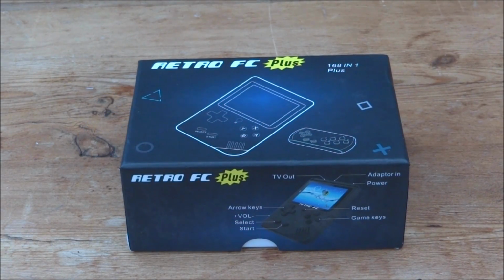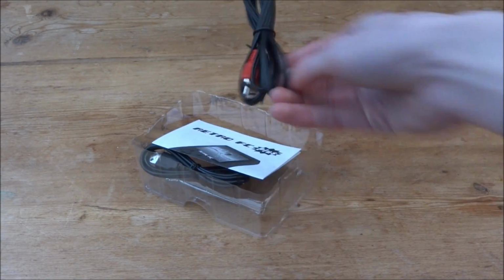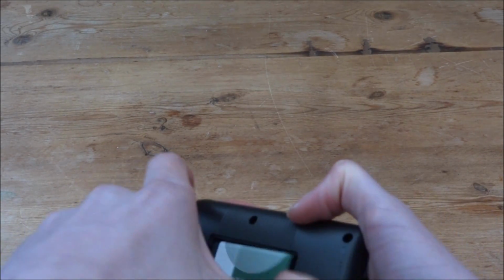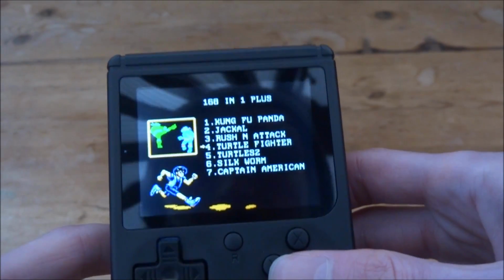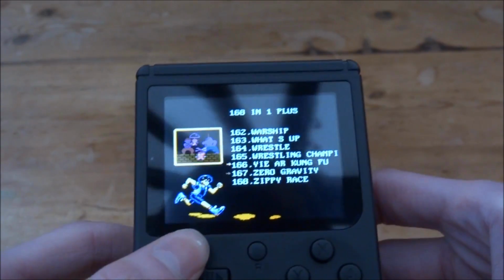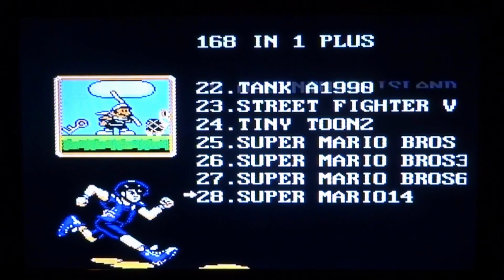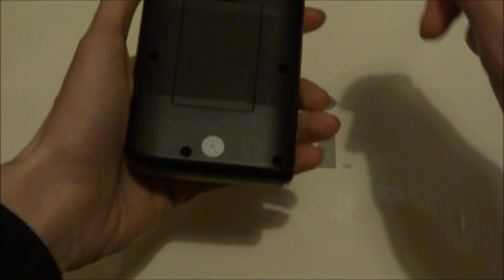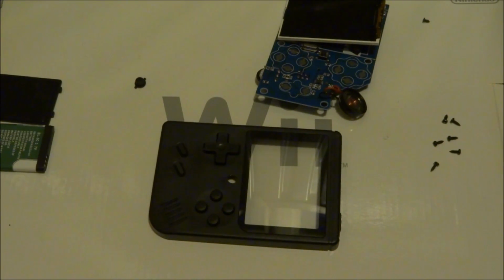Retro FC Plus GameBoy Clone! [Unboxing/Review/Gameplay]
Retro FC Plus unboxing/review and game play.